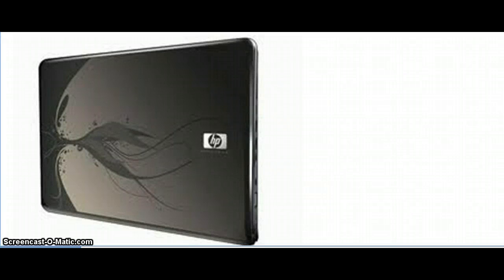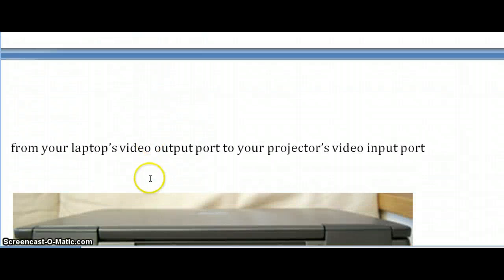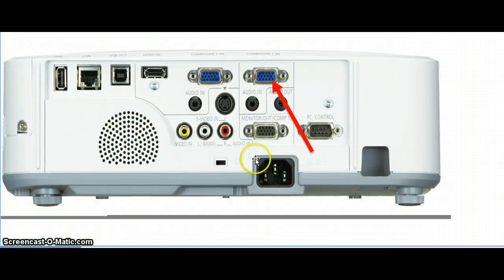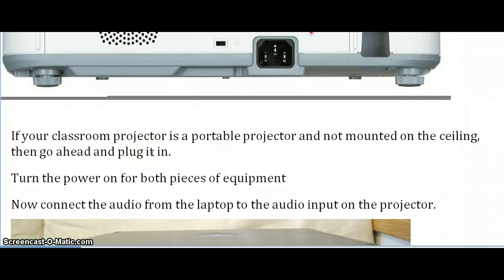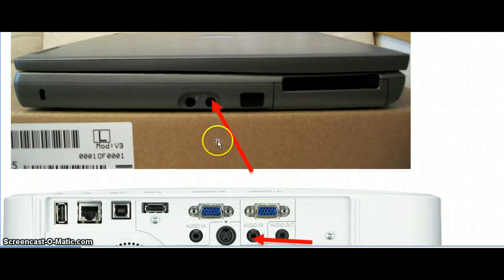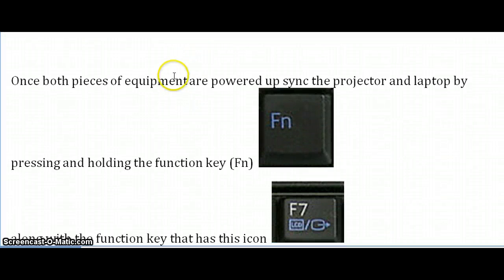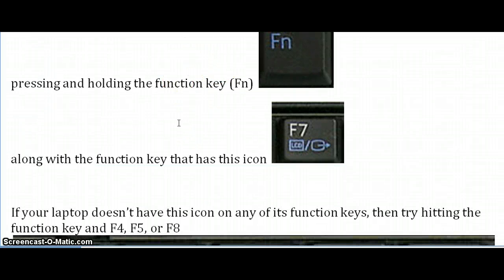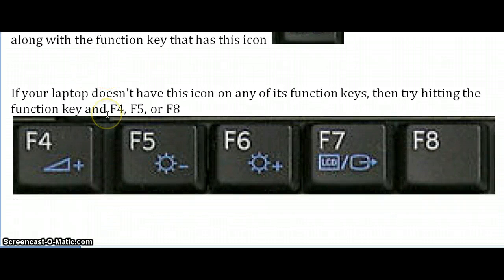Connecting Laptop to Overhead Projector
A quick tutorial on how to connect your laptop to an overhead projector.